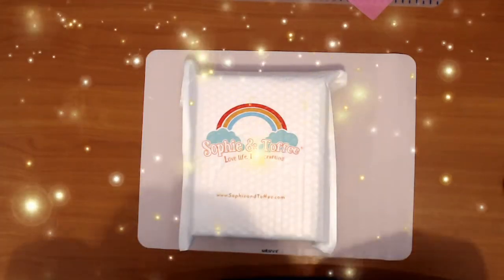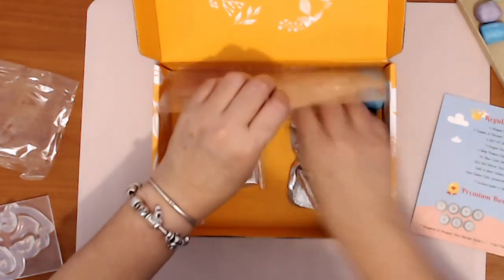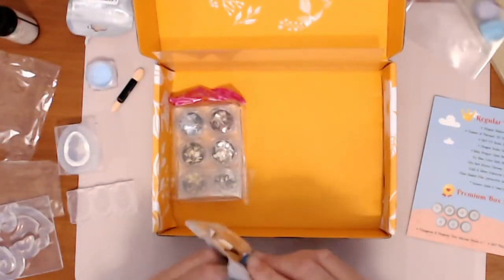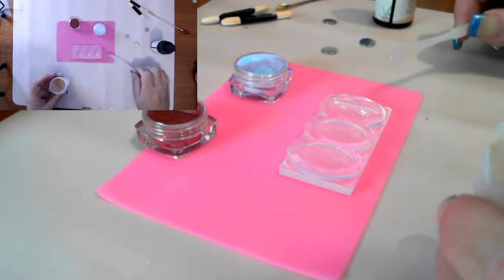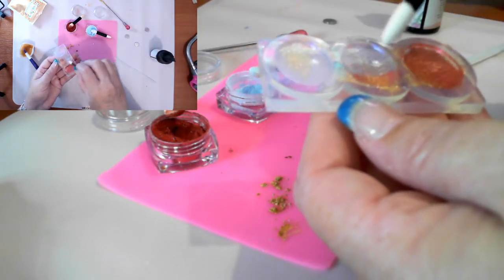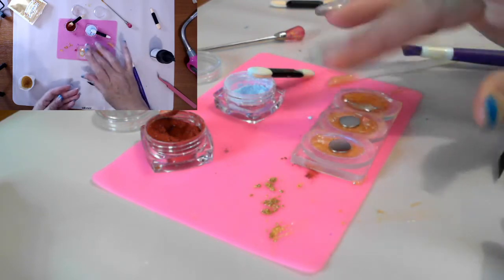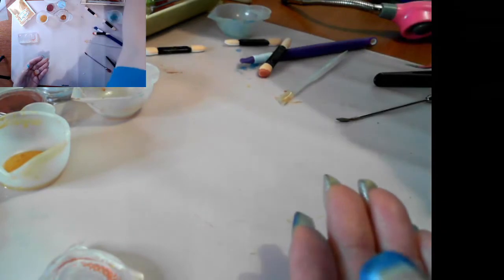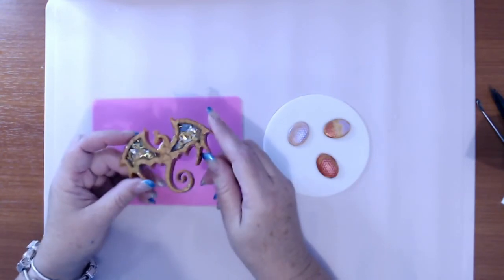Sophie & Toffee Elves October Box 2019 - Resin - Diamond in the Rough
Join me while I unbox the October subscription box from Sophie & Toffee.